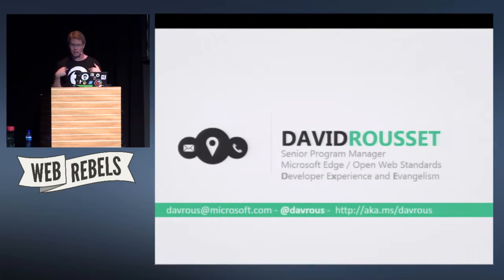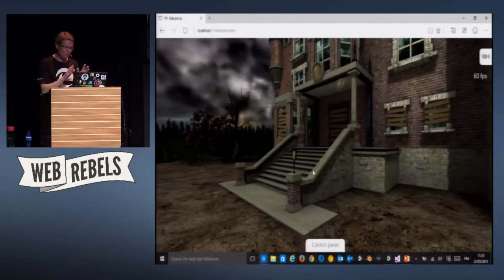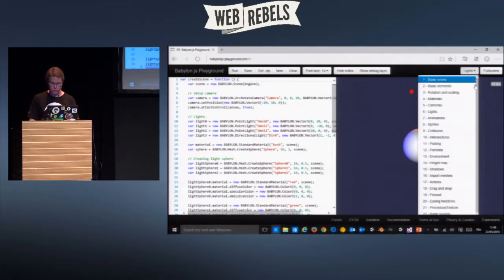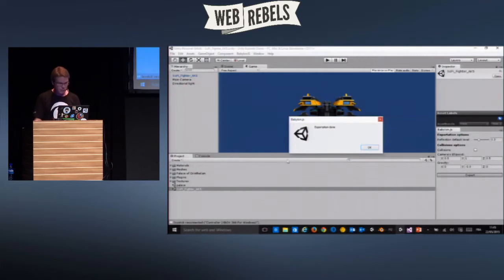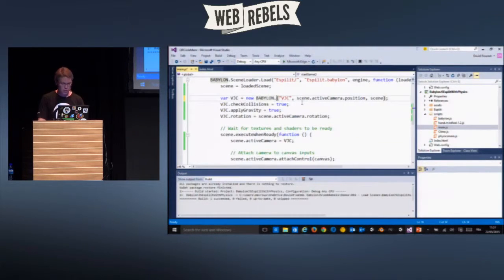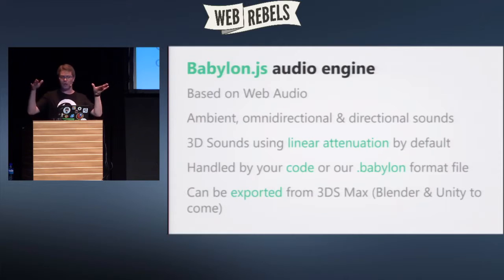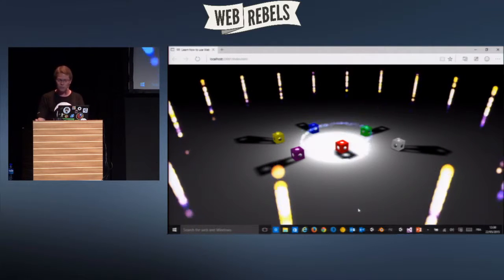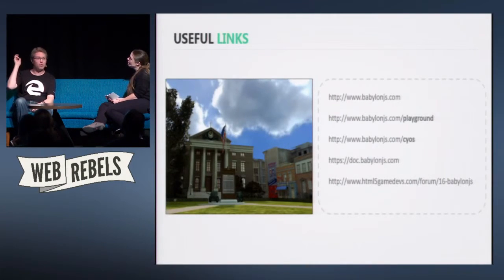Creating immersive 3D and audio web experiences with Babylon js by David Rousset at Web Rebels 2015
During this session, we will see thanks to babylon.js, a free & open source engine written in TypeScript, how we can easily create and use 3D content with associated sounds directly with JavaScript. We will also see how to interact with DCC tools like Unity or Blender to work with 3D designer. Spatial sounds, gamepad, physics effects: all those goodies are available for you in a few lines of code! Demos will be done in our latest browser engine.